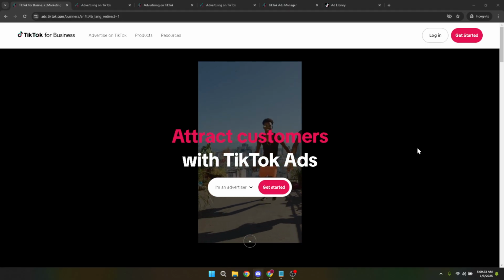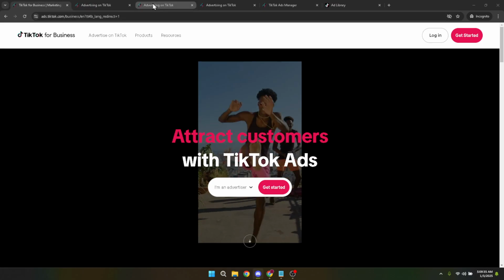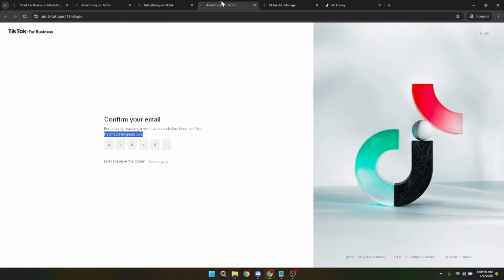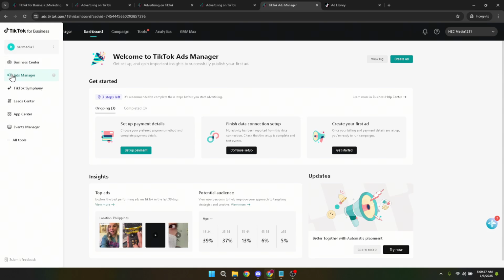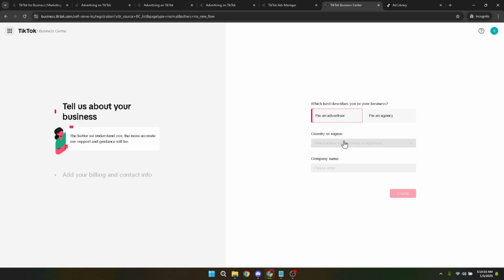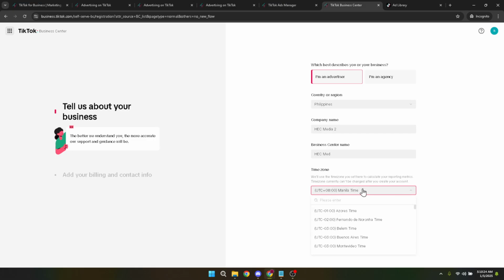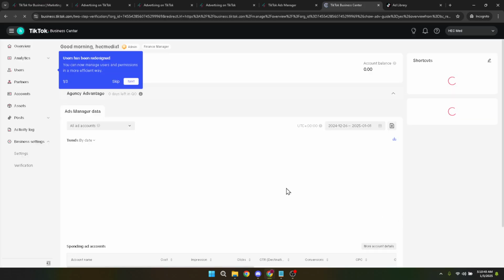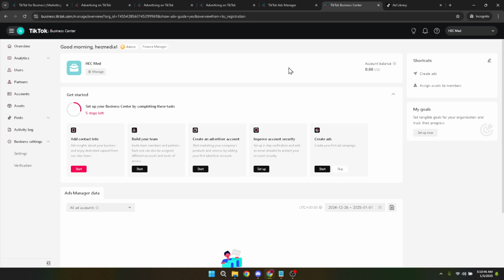How to Change the Currency on Tiktok Ads (Full 2025 Guide)